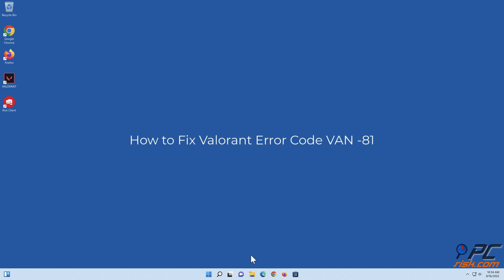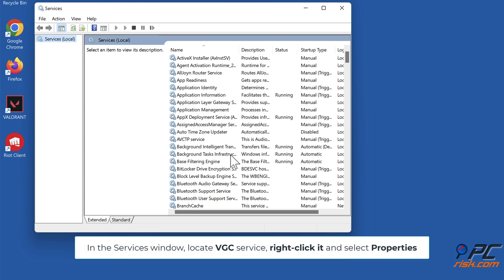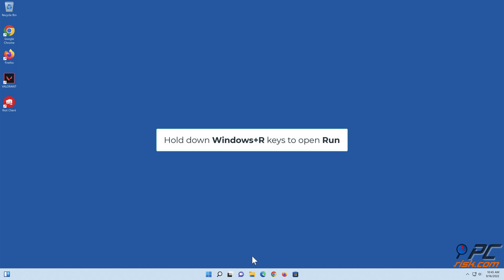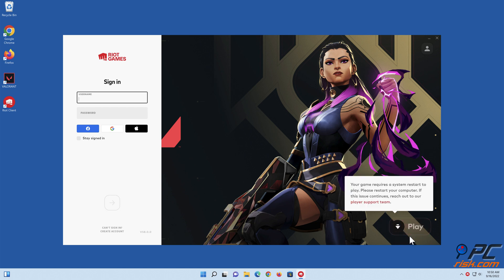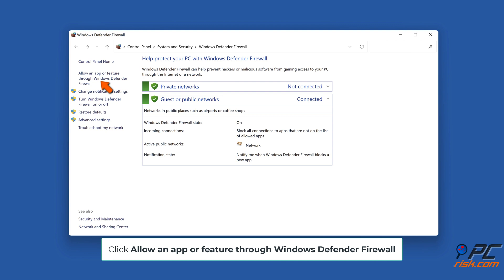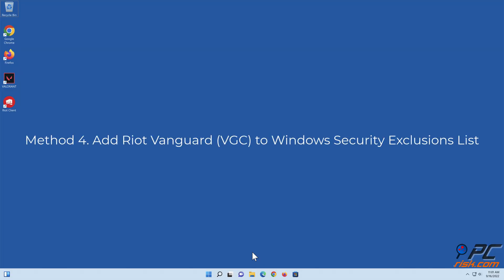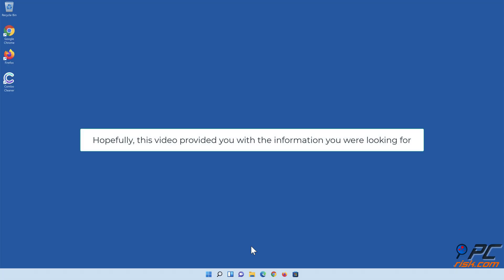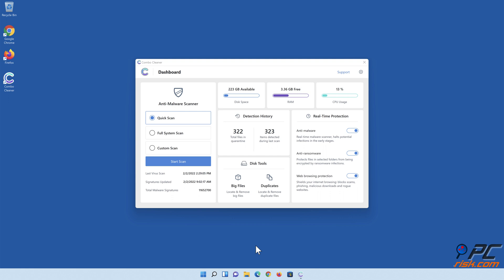How to Fix Valorant Error Code VAN -81?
Video showing how to Fix Valorant Error Code VAN  81?